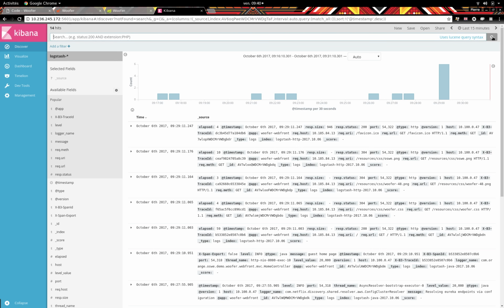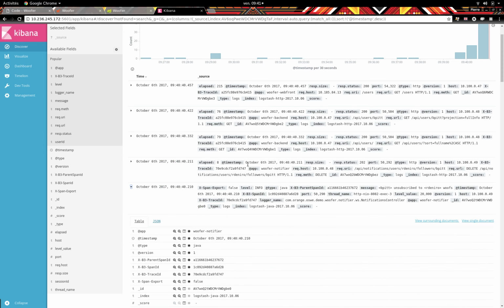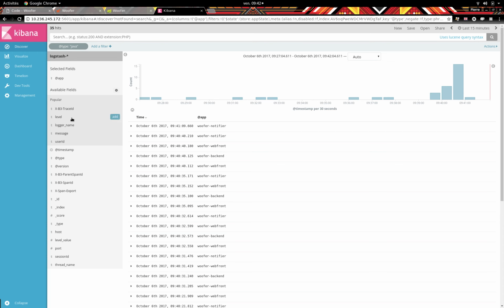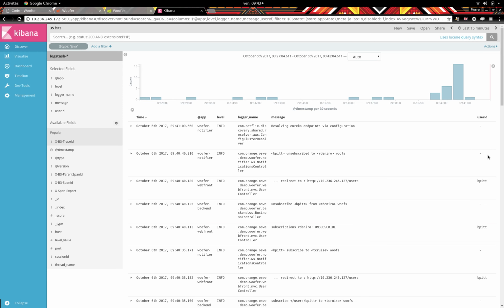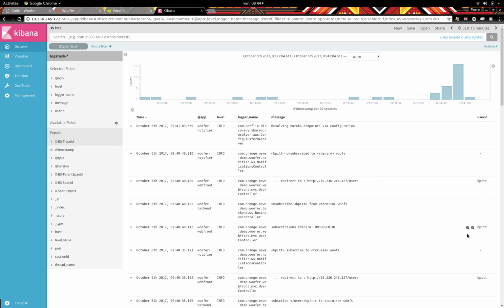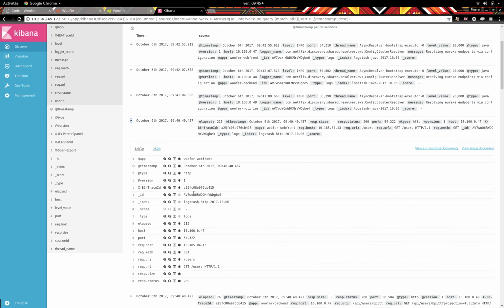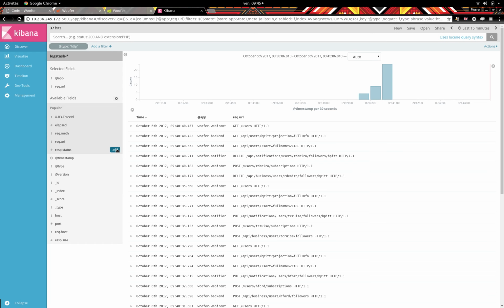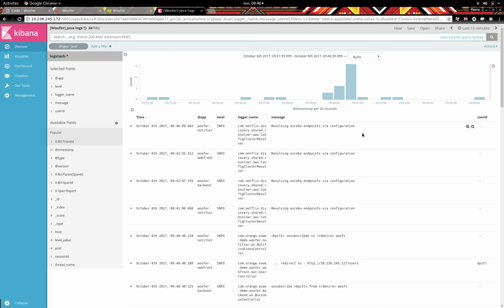woofer: video #2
This video shows you how to create discover views in Kibana to explore Java & access logs pushed by Woofer.